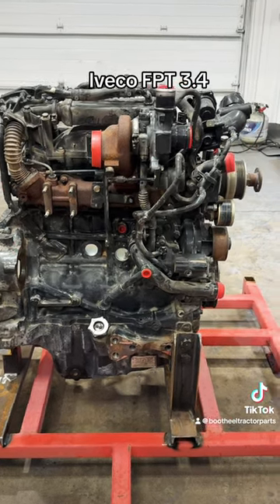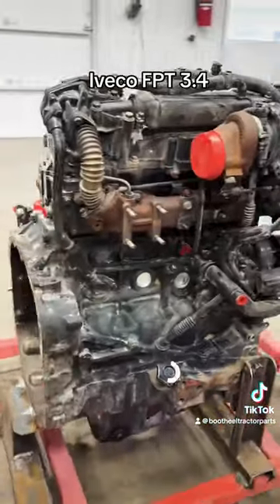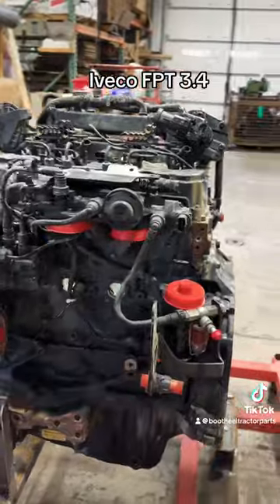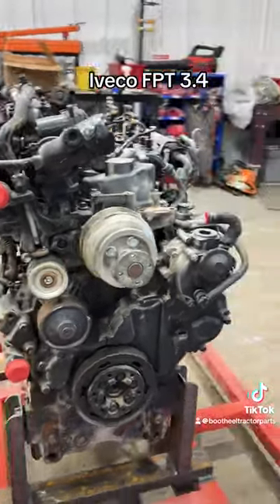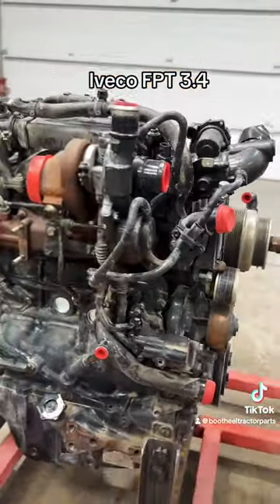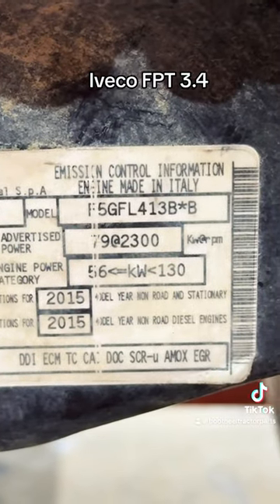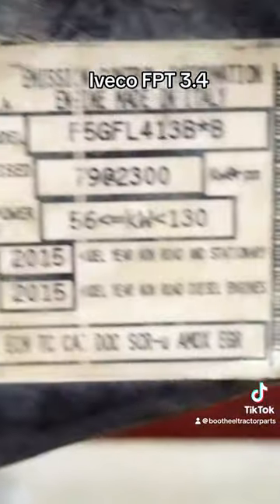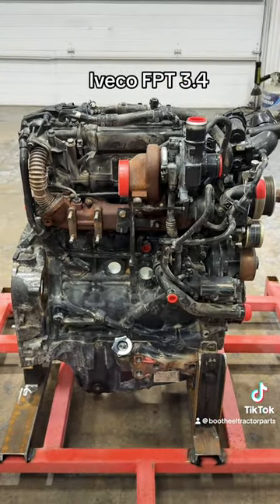FPT Iveco 3.4 L Engine. F5GL413B, FFPXLO3.4, New Holland T4 Engine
100 mm x 118.5 inch Rear Axle

R109846, R156485 Axle Housing

Fits John Deere 8100, 8200, 8110, 8210, 8120, 8130,

Part Number: D8RA-10

BOM: R174226

Marked Numbers: R109846,R156485,R109848,R135966,R124629,R111450,R111467,R153619,R153621,R153614,R153619

R109848 Long Axle
R109849 Extra Long Axle
R153614 Extra Long Axle